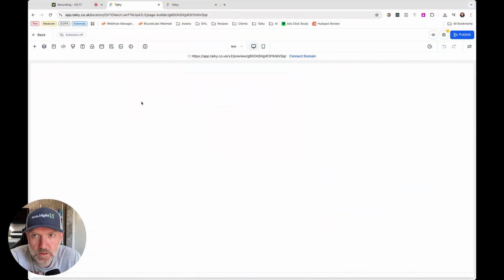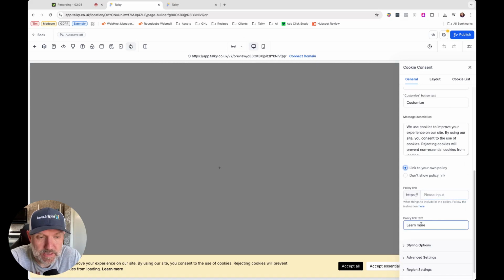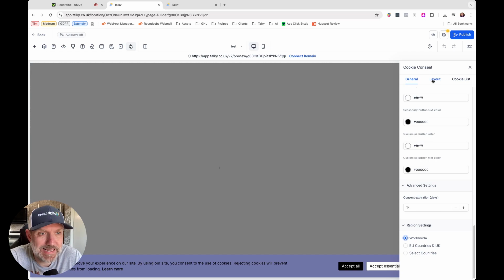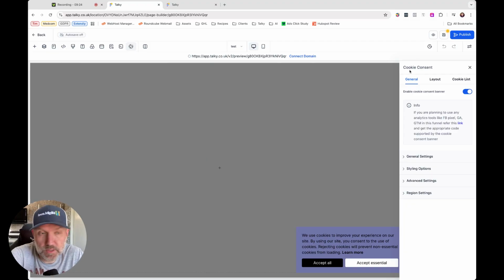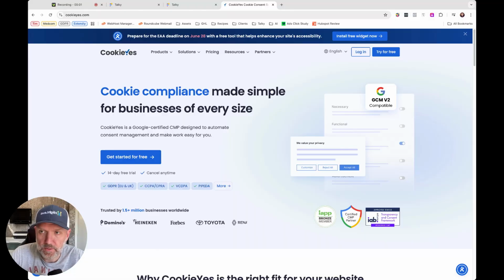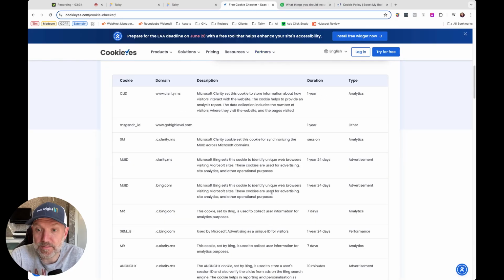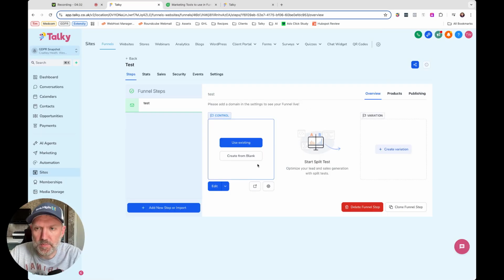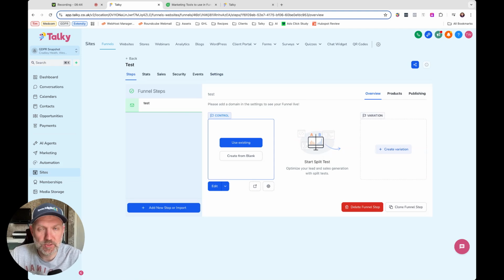GDPR Cookie Consent Banner Setup | GoHighLevel Masterclass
🗒️ 🗒️ HighLevel has a cookie consent banner you can add to your pages to make them GDPR compliant. In this video I walk you through exactly how to install and configure it correctly. While the consent banner is not perfect, it’s a step in the right direction, but it does require some work if you want to be fully compliant under GDPR.

If you're looking for an easy fix for GDPR compliance in your HighLevel account, check out my GDPR Snapshot here: